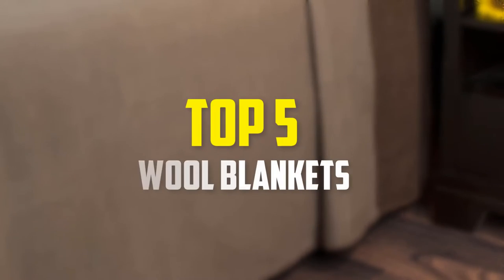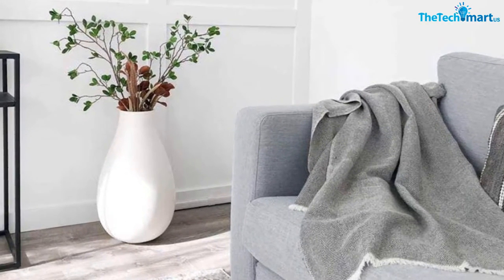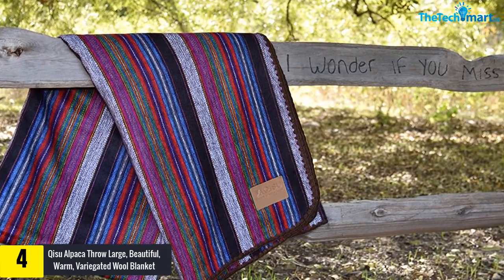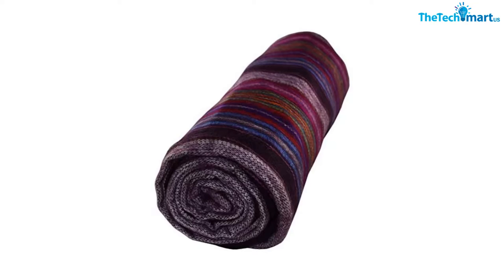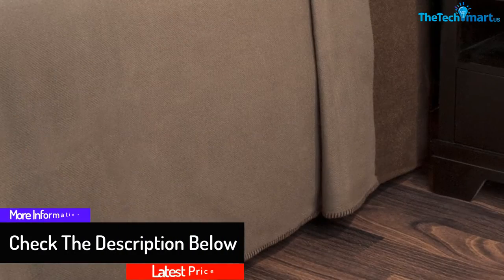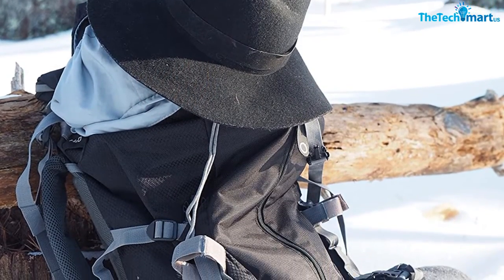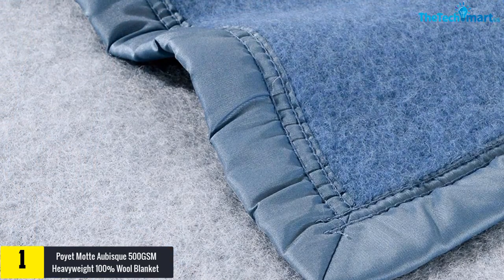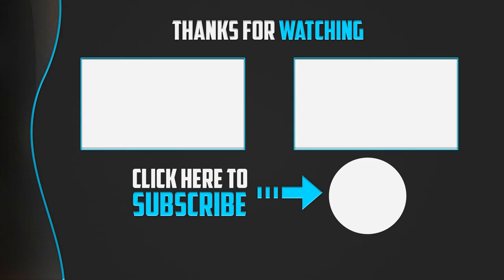Top 5 Best Wool Blankets in 2024 Reviews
▶️  In This video We recommended the top 5  Best Wool Blankets

▶️ 5.  Bodhiartistry Super Soft Cashmere Wool Blanket

▶️ 4.   Qisu Alpaca Throw Large, Beautiful, Warm, Variegated Wool Blanket

▶️ 3.   Lavish Home Australian Wool Blanket

▶️ 2.   Woolly Mammoth Extra Large Merino Wool Camp Blanket

▶️ 1.   Poyet Motte Aubisque 500GSM Heavyweight 100% Wool Blanket

Are you Searching for Best  Wool Blankets? So now you are in the right place for getting the valuable info on  Wool Blankets.

In this video we short listed the top 5 Best  Wool Blankets on the market in 2020. We made this list based on our

We have tested each  Wool Blankets and tried to include an in-depth information of Wool Blankets in our Video which will be enough to fulfill all of your needs. We recommended The Top 5  Best  Wool Blankets In this video. All of them are maintain the quality. If you want to buy Best  Wool Blankets, we think this list will be very helpful to you.

We hope you like the  Best  Wool Blankets we select for this year.

If you have any questions related to the  Best Wool Blankets which are listed here, please leave a comment down below and we will get back to you as soon as possible.